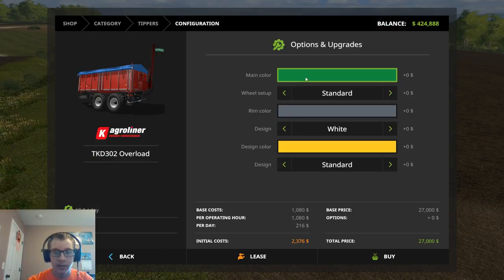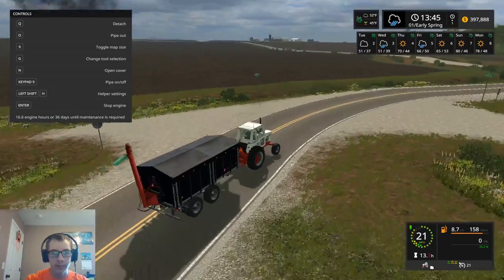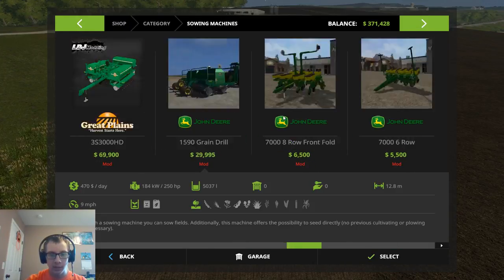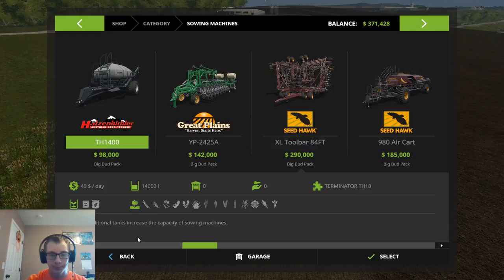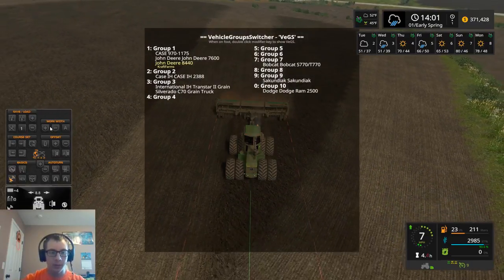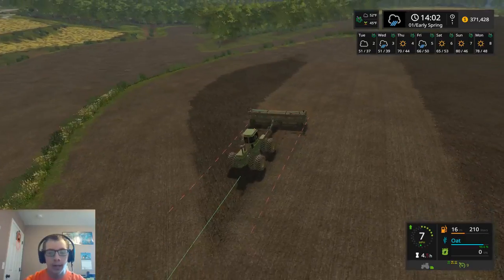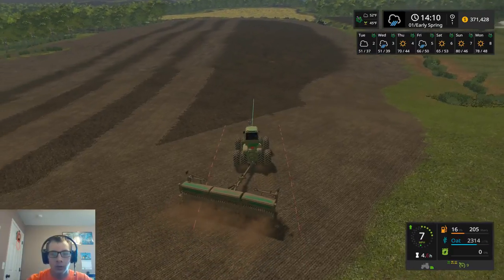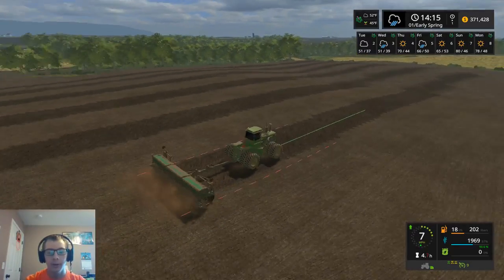FS17 UMRV Season 2 Ep 39-Gettin Most Of Field 9 Planted And Gettin A seed Tender